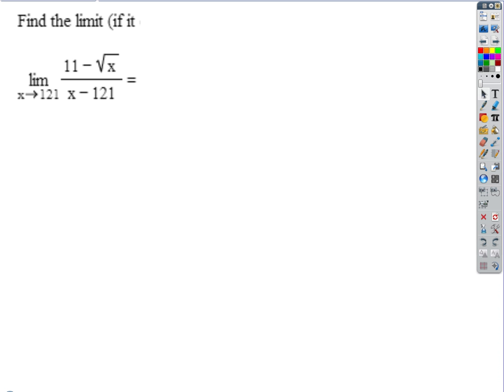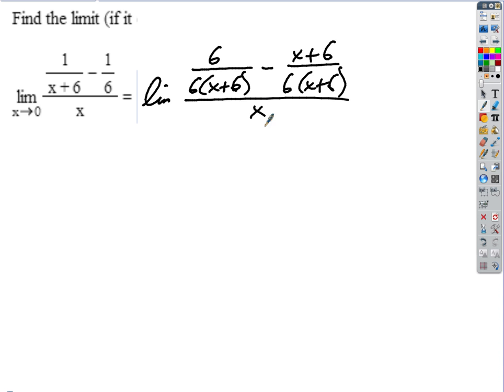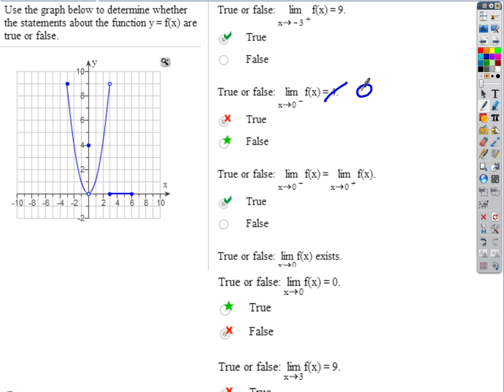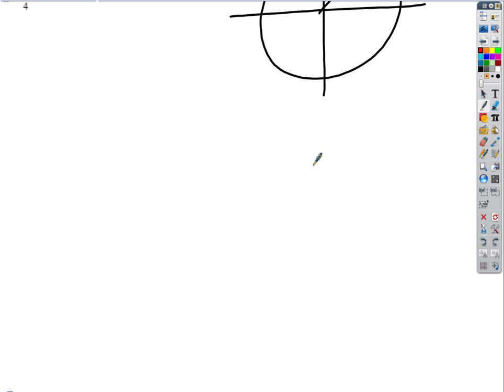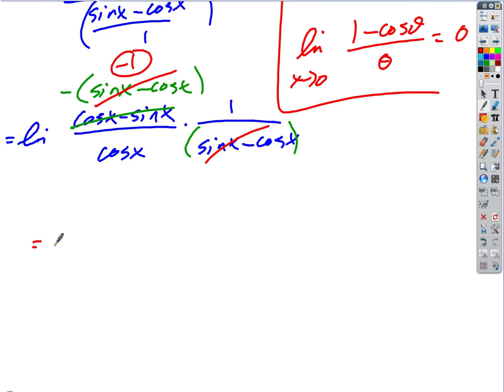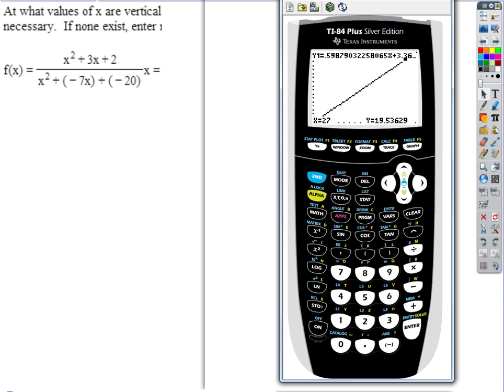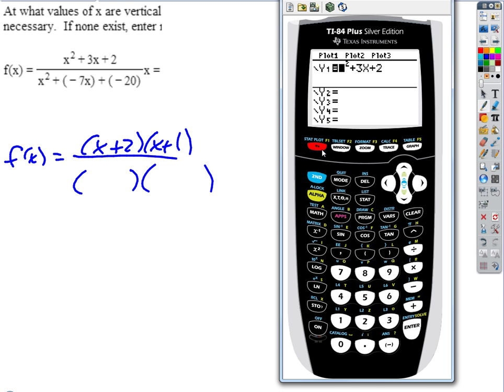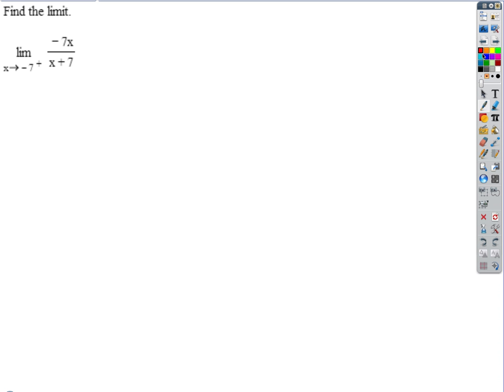Test Rev Difference Quotient 2013 10 07]